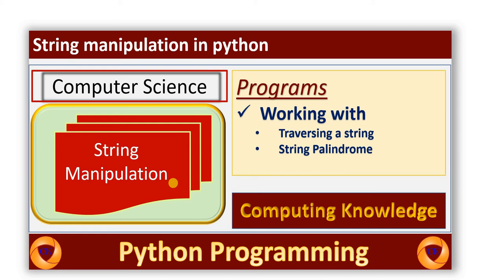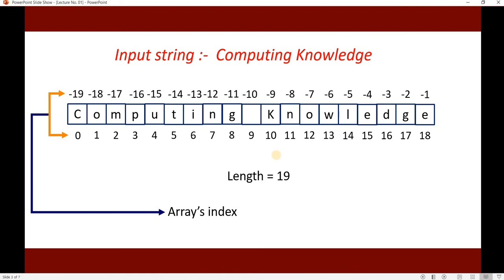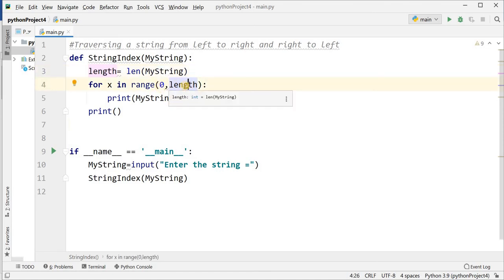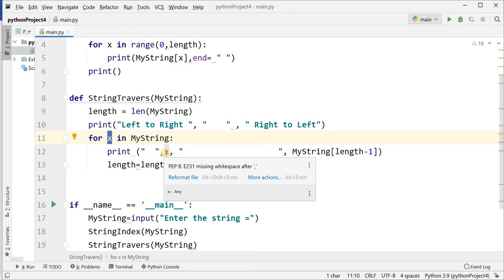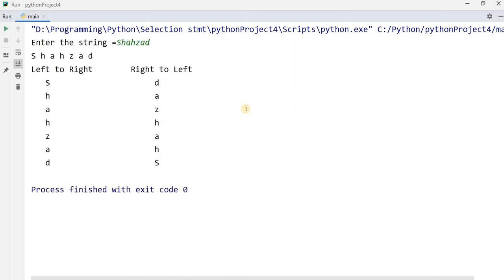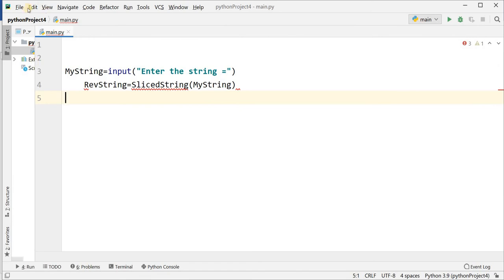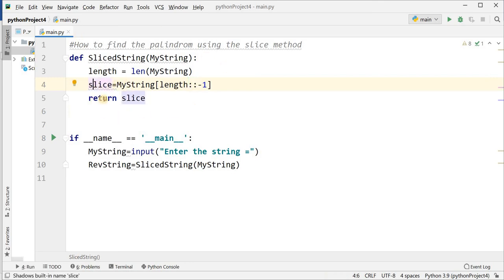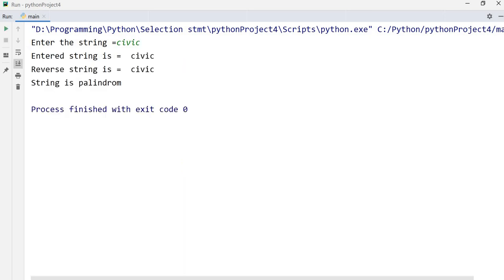How to check string is Palindrome or not||Traversing a string in python || Reverse String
In this video session, I will show you how to traverse a string from left to right and right to left and also show you how to check the string is palindrome or not?